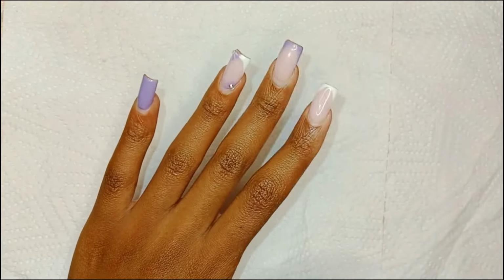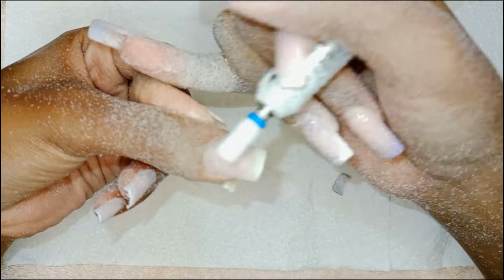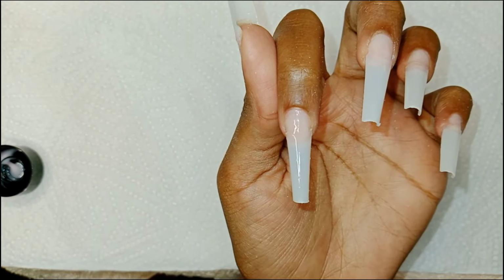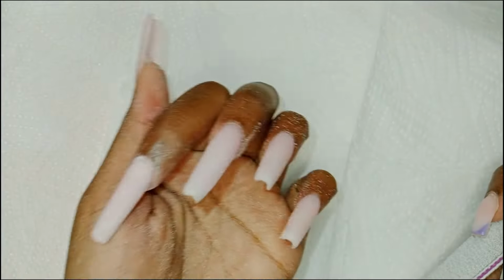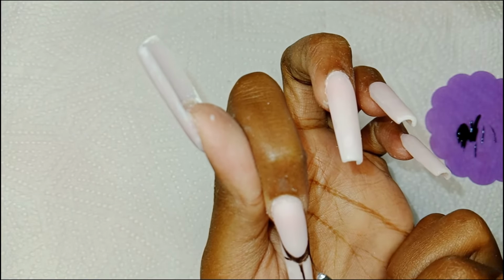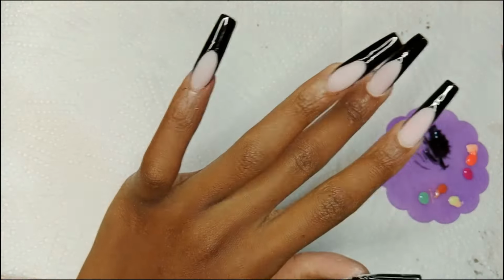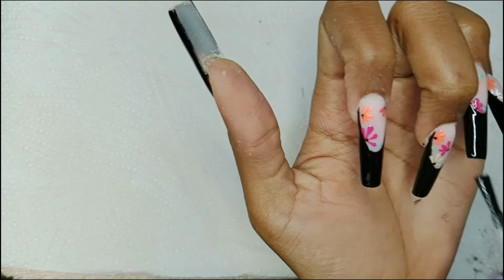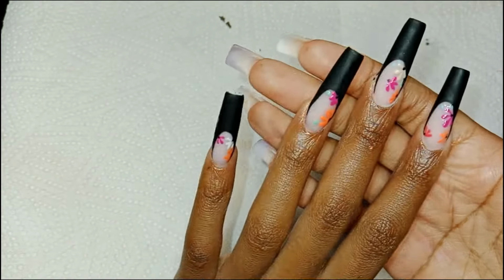Monochrome Spring Nails 🖤🧡| Polygel Nails | Floral nail art